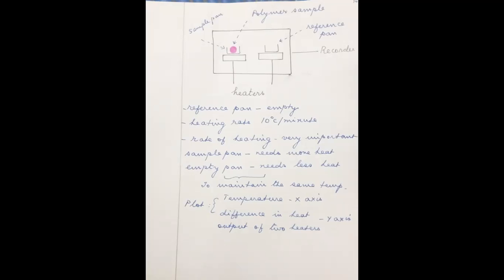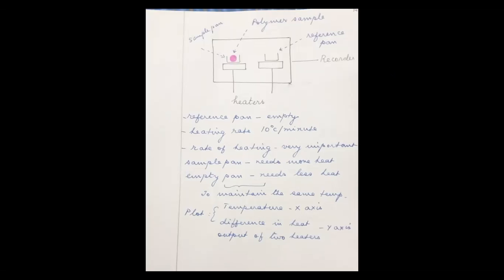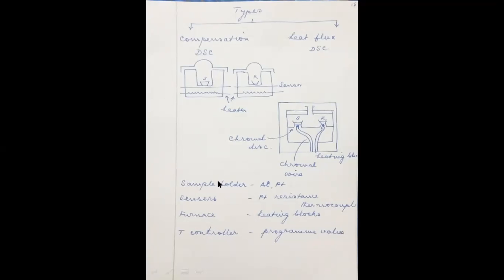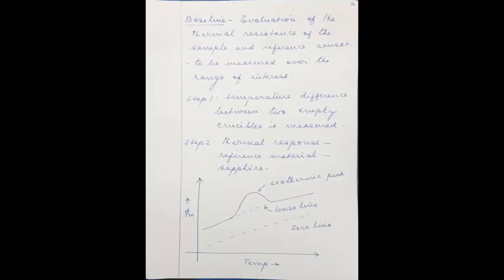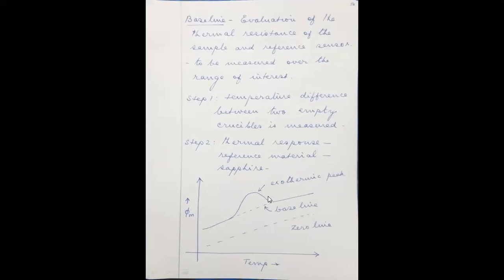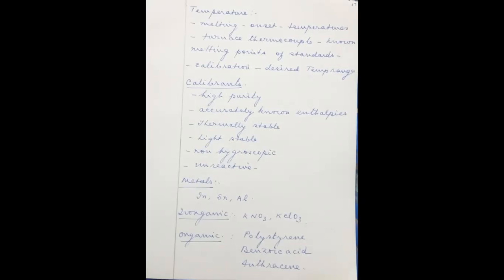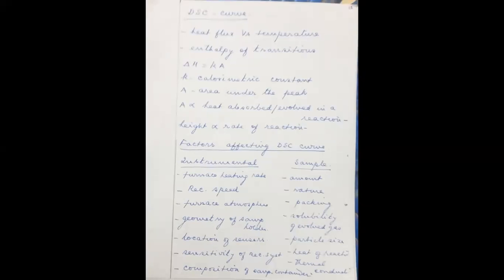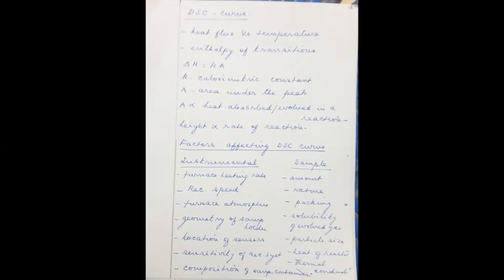Differential scanning calorimetry